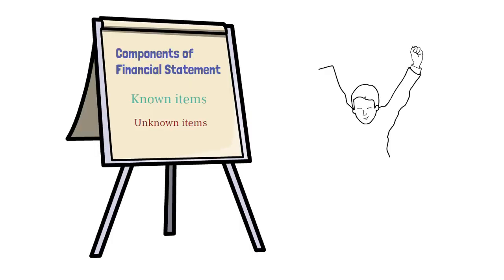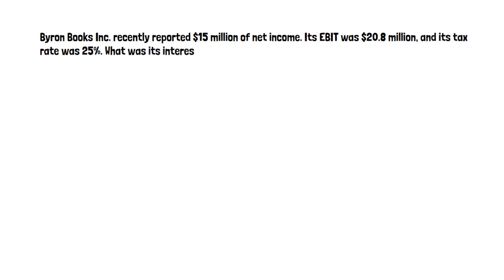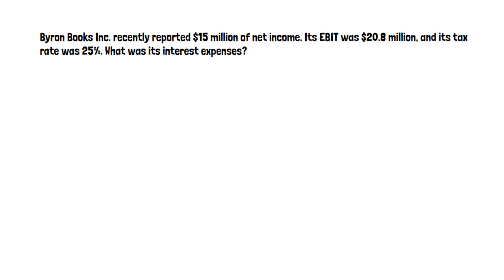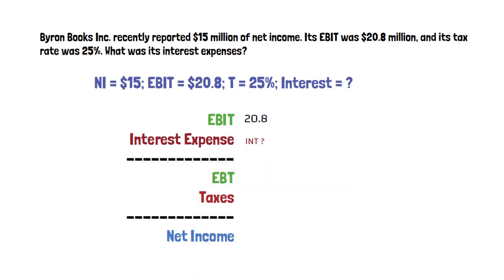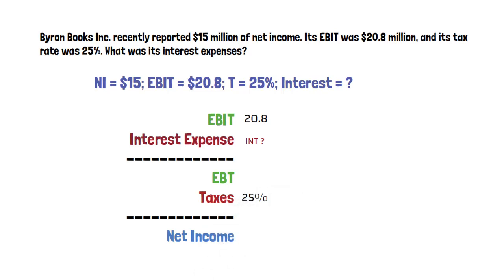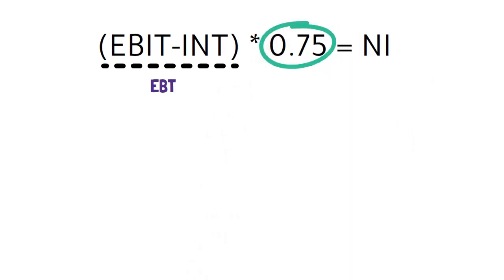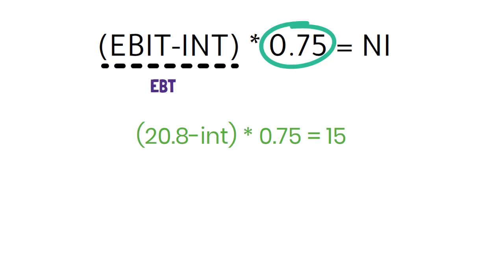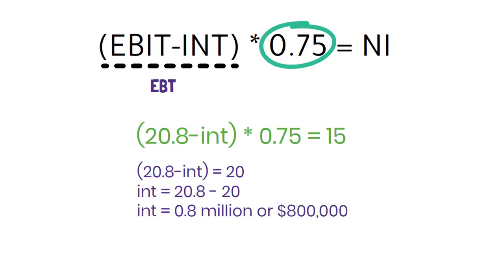Calculating Interest Expense in Income Statement | FIN-ED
fin-ed
Hi, in this video, we are going to learn how to calculate unknown income statement items using other given information. To be specific, this problem tests your understanding of the overall sequence of the income statement components.

Byron Books Inc. recently reported $15 million of net income. Its EBIT was $20.8 million, and its tax rate was 25%. What were its interest expenses?

Source: Fundamentals of Financial Management (Concise Edition)
Brigham and Houston
Chapter 3: Problem 3-2